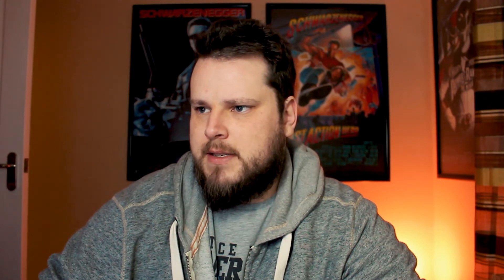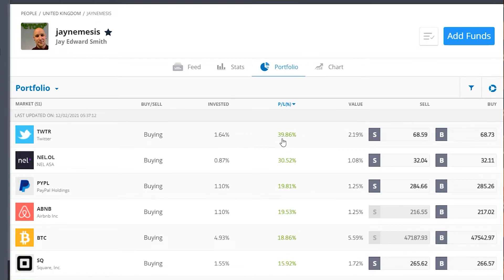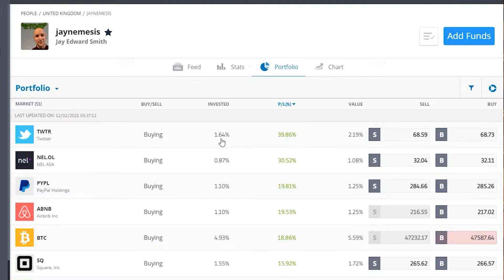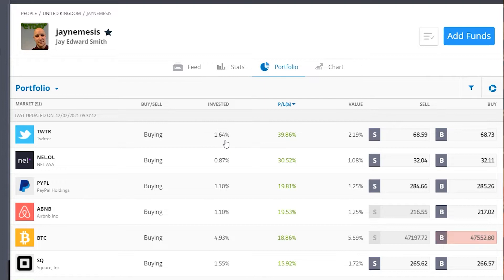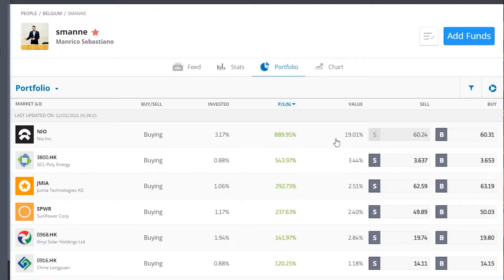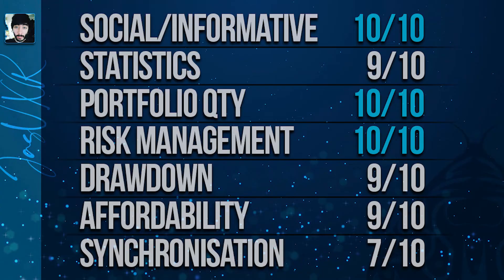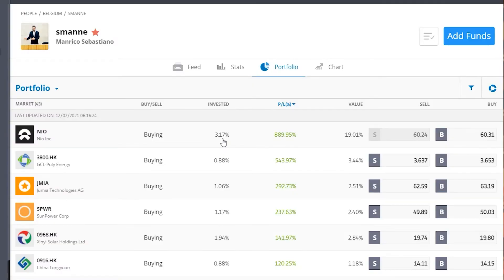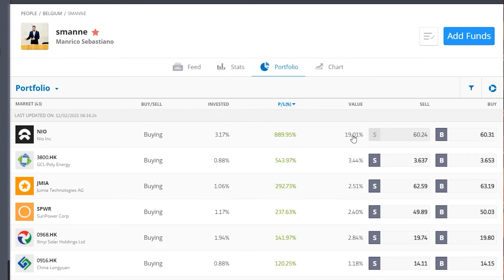Copy Sync - News, Tips and DEEPDIVE Rework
Stay in Sync. Tips on Synchronisation for eToro Copy Trading and a Rework on my Sync section on my DEEPDIVE system.

To keep up with my Copy Trade adventures on eToro, you can find me on the below link:

See you in the next Vid!
-Steve